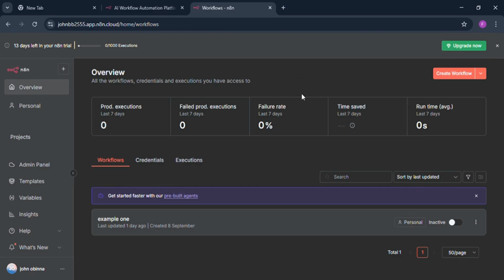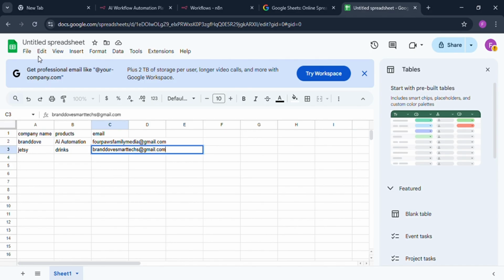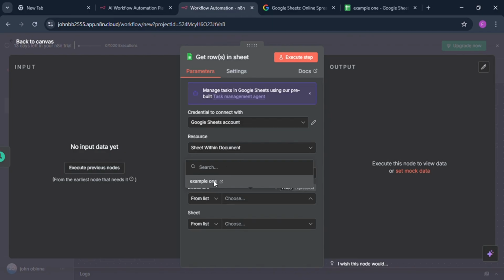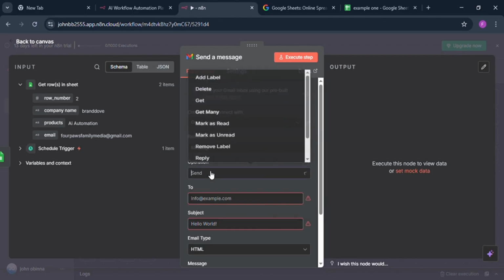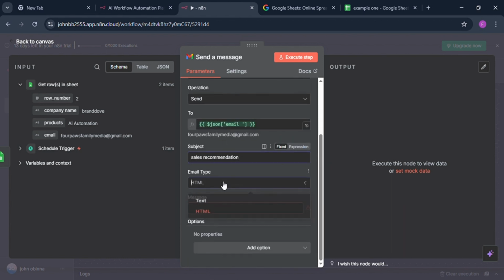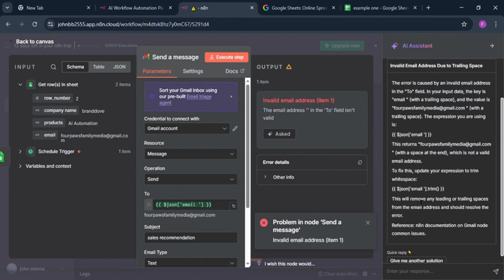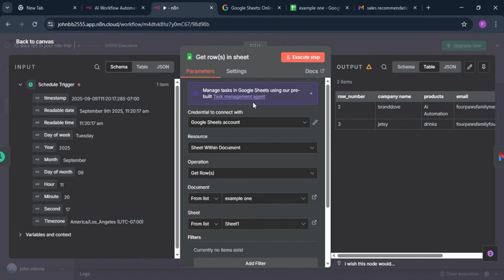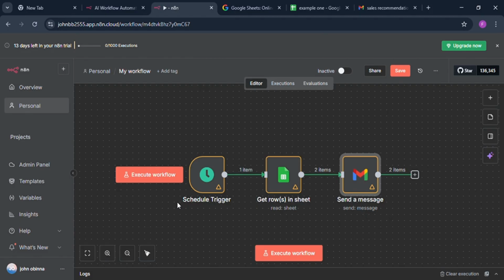Boot camp DAY TWO, connecting google sheets to n8n